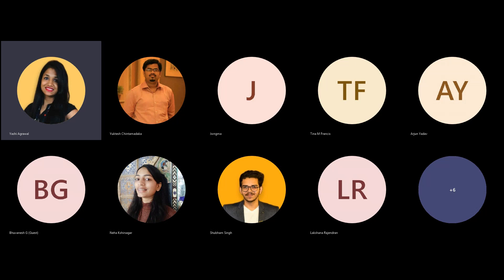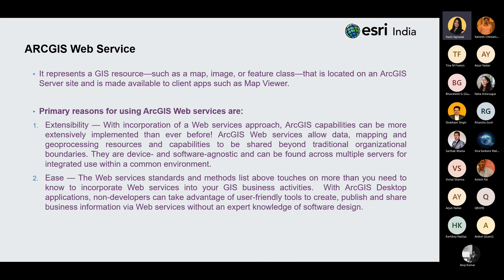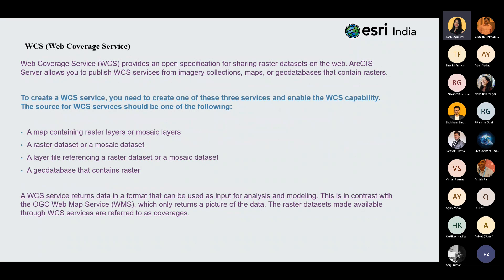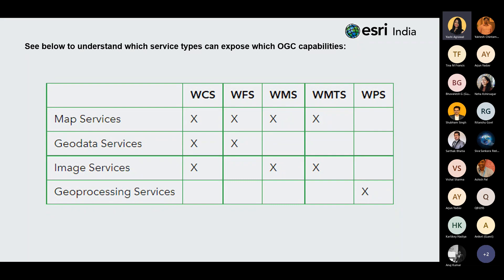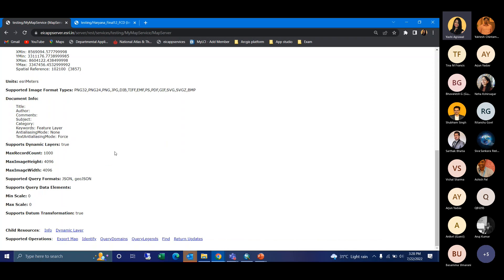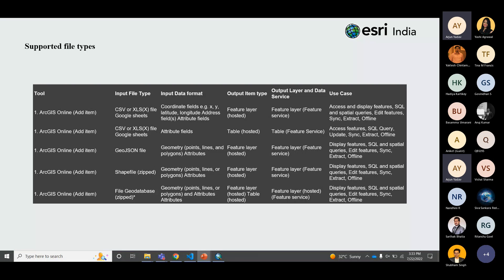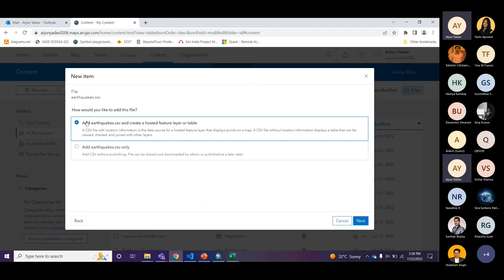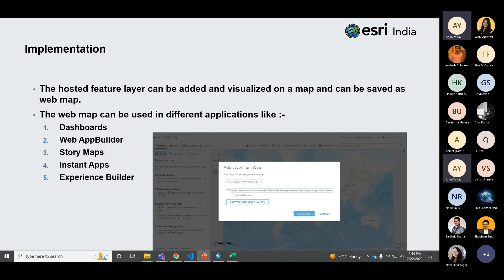ArcGIS Platform Webinar Series - 03: Introduction to Data Hosting and Mapping APIs | Esri India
ArcGIS Platform is a location-focused Platform-as-a-Service (PaaS) offering from Esri India, for the developers in India.

With ArcGIS Platform, you can integrate the power of maps into your apps, business systems, and products. You can access these services using APIs of your choice — including open-source mapping libraries as well as Esri’s web and native APIs.

With ArcGIS Platform, you can:
• Build apps and solutions using the most comprehensive, high-quality set of location services available
• Access location content and capabilities as standalone location services
• Use your preferred API, helping you speed up development and build on existing investments
• Accurately monitor service usage, easily estimate costs, and pay only for the services you use

Access ArcGIS Platform by signing up for a free developer account.

Workshop agenda
• What is Web Service
• How to upload the data
• What is WMS, WFS, WCS and other services
• Usage of Thematic and Implementation
• Web Services – Hands-on

Developers using JavaScript, Java, .NET, IOS, Android, Python and QT.

22nd July 2022
3:00 - 4:30 pm IST